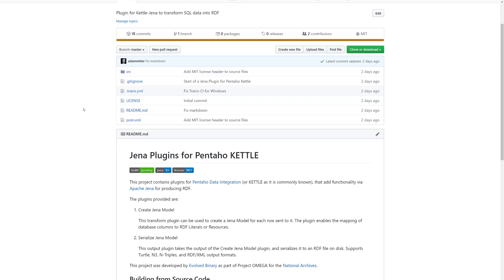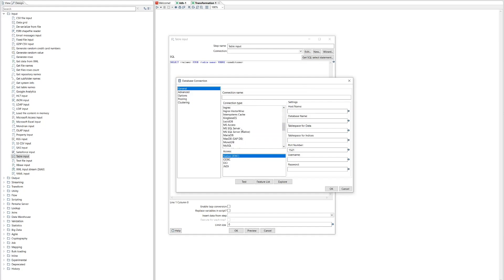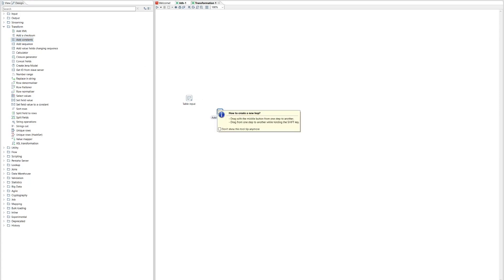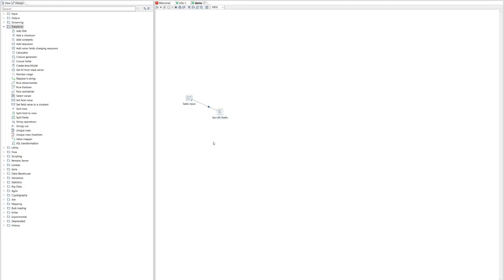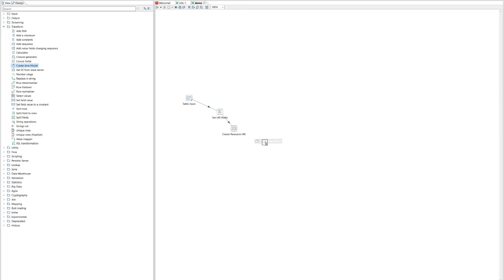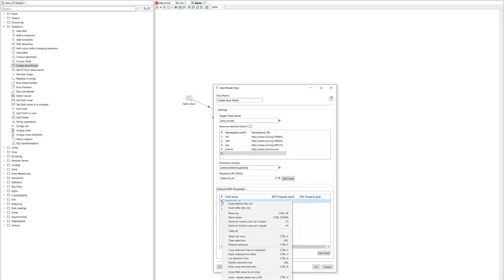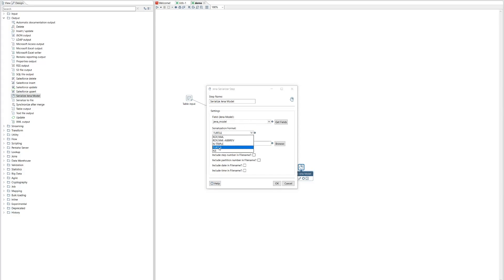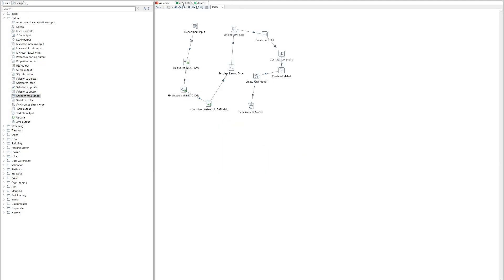Demo of SQL to RDF using Pentaho Kettle with Apache Jena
Demo of SQL to RDF using Pentaho Kettle with Apache Jena plugins